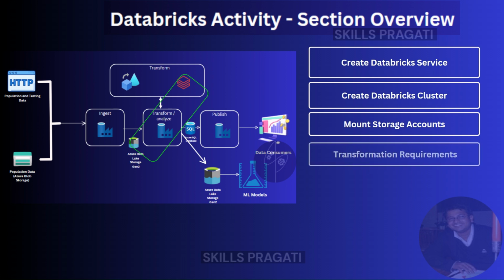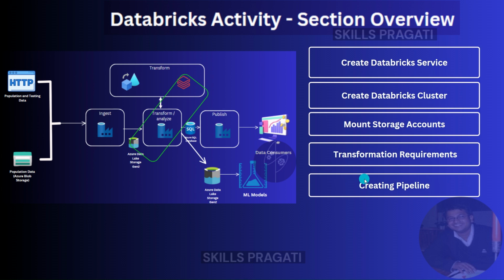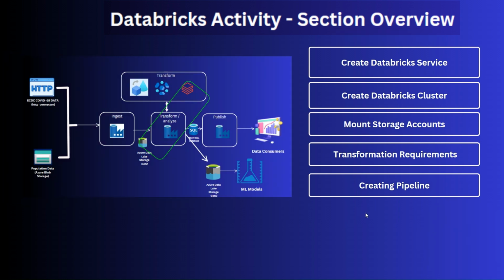Databricks Activity - Section Overview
In this part of the course we are going to learn about Databricks Activity.